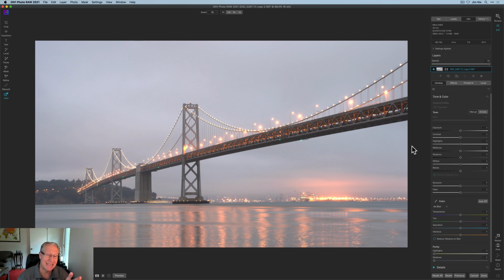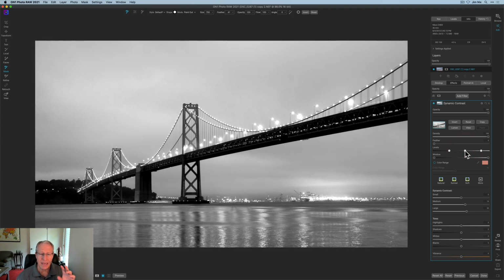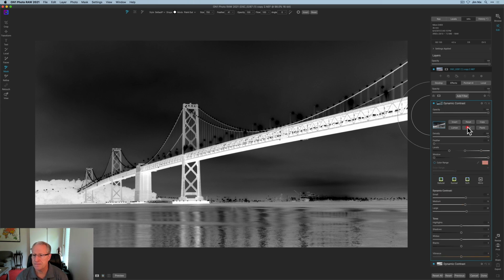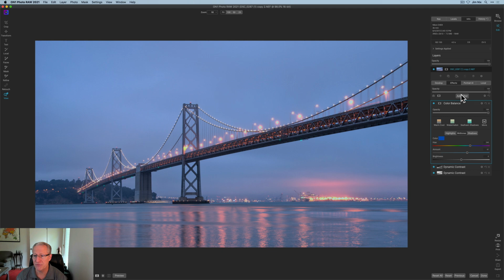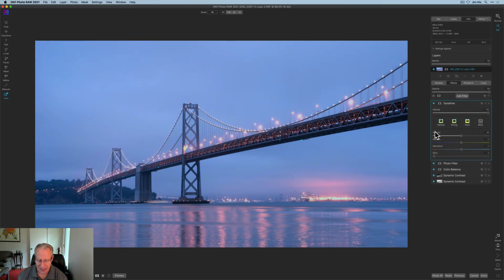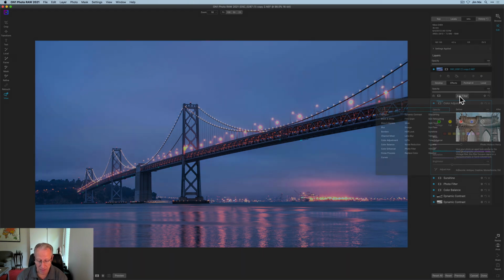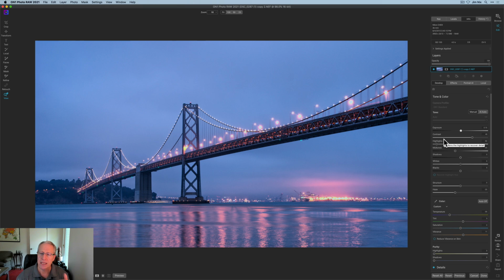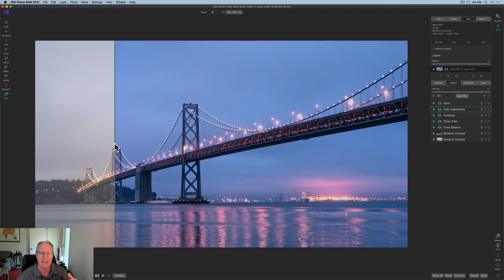On1 Photo Raw: Powerful Overhaul (Filters & Masking)